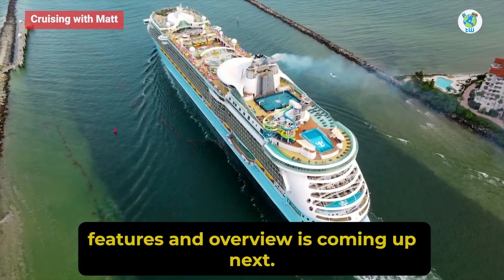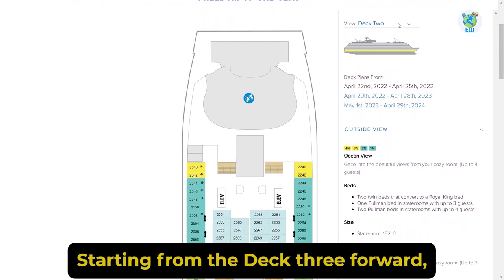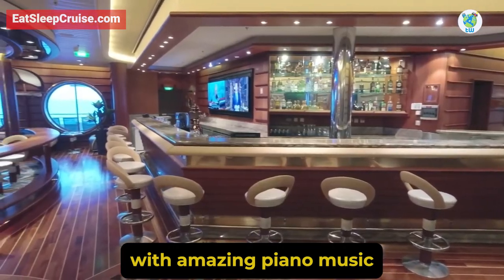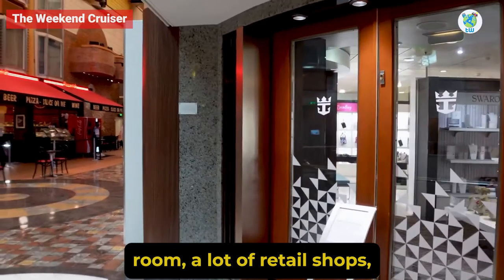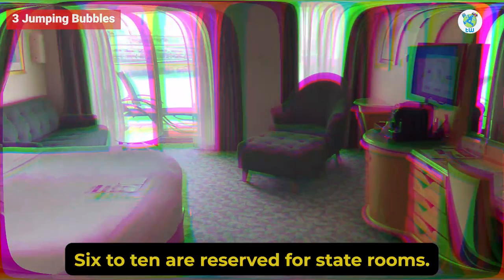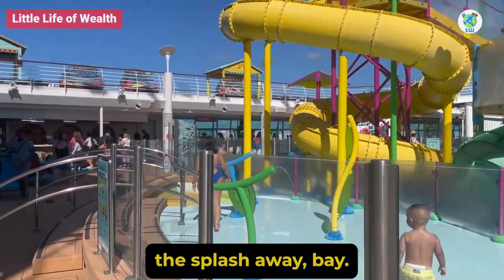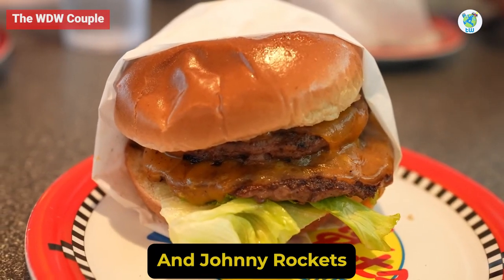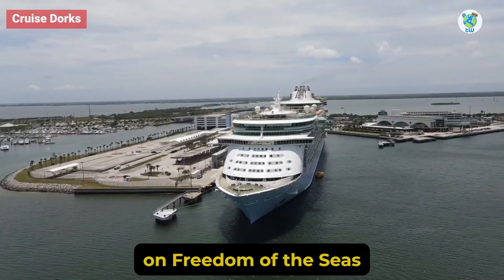Freedom Of the Seas (Features and Overview)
Planning to sail on Freedom of Seas in 2022 , then here is a brief overview and 10 features, that you must know before boarding.

One of the freedom Class cruise from Royal Caribbean, it went to its maiden voyage in 2006 however it was enhanced in 2020.

The Itinerary includes 3 to 5 nights sailing from Miami to the Bahamas and Mexico.

Onboard this ship, you will be enjoying ice skating shows, laser tags, water slides and more.

It also features Vitality spa and fitness center for your body care.  And there are a ton of entertainment, shopping, and complementary and specialty food venues.

Overall you will enjoy your sailing in Freedom Of the Seas.